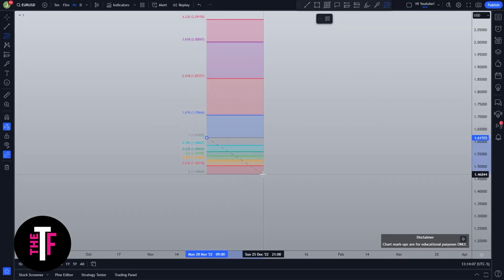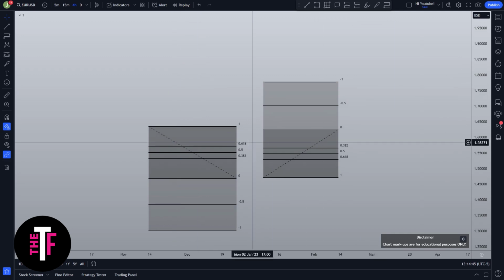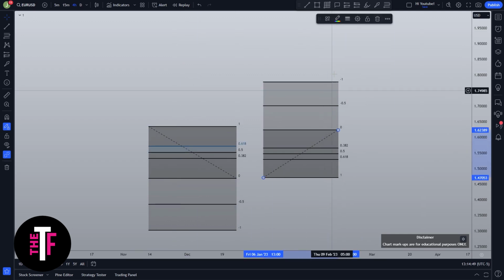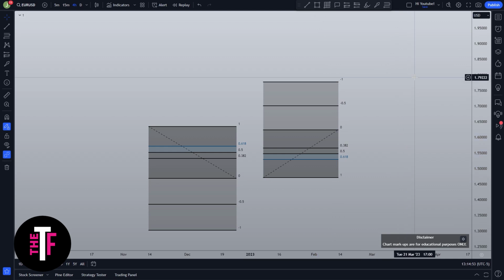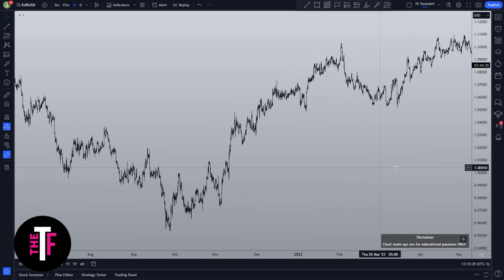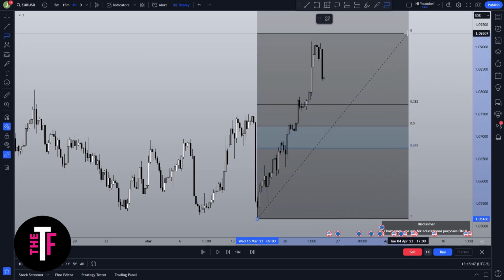Back to Basics Episode 8- Fibs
⭐️LINKS⭐️
The Trading Floor Community!

💲Brokers I use:
Hanko-

 / christy_kinz